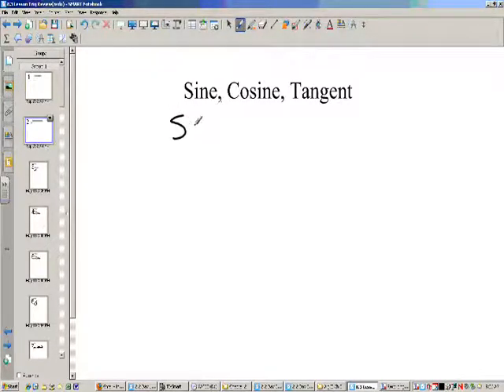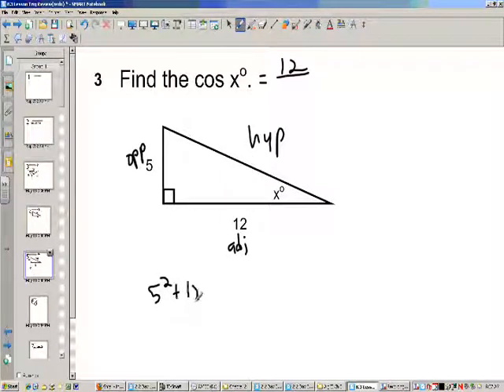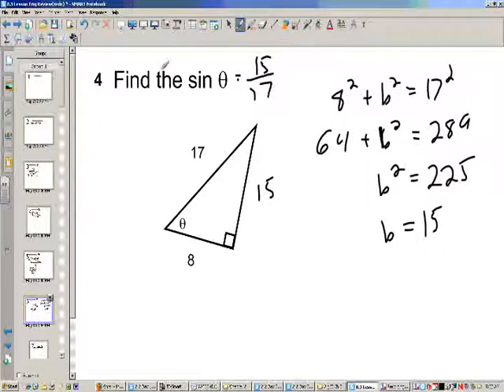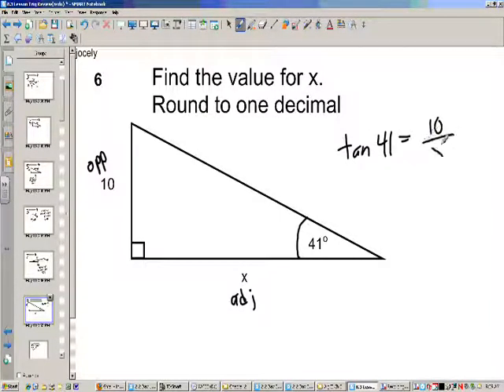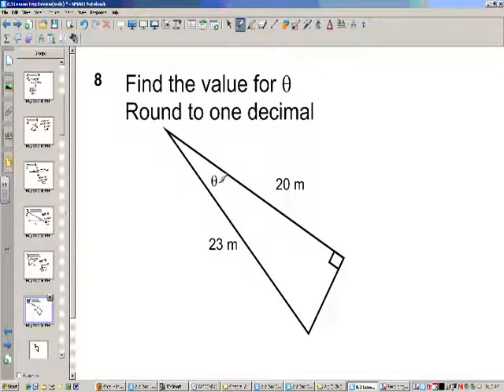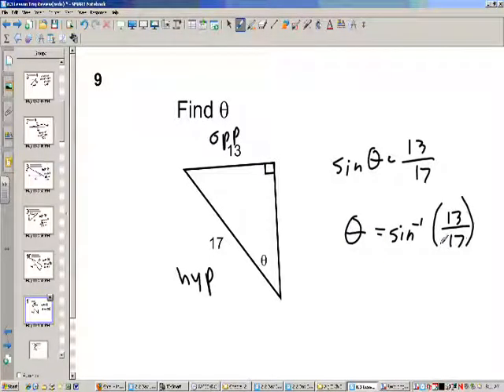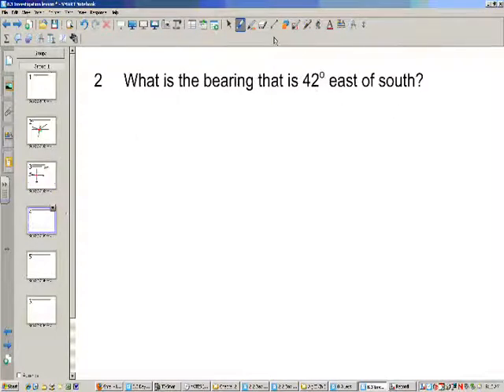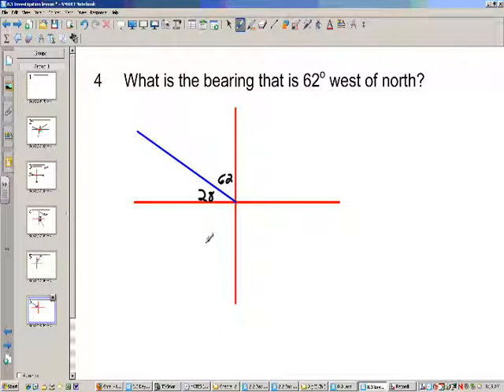Parametric Day 2 2012